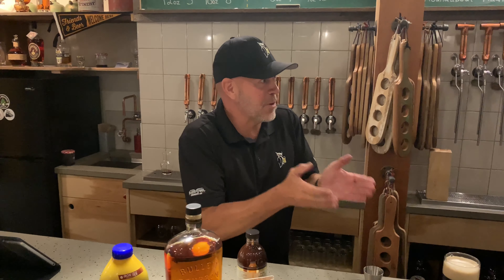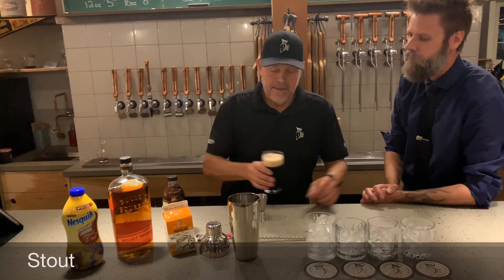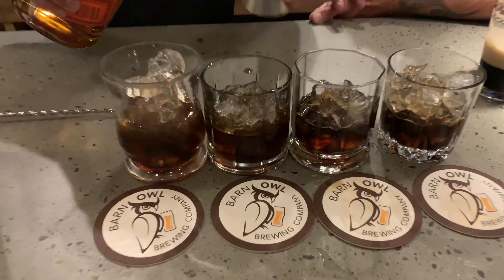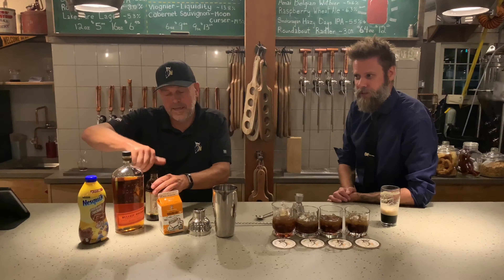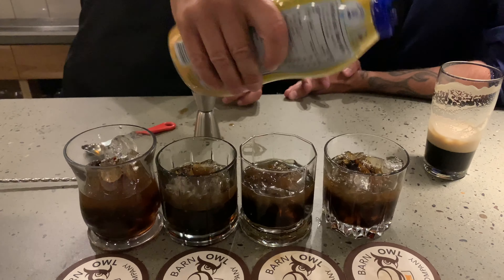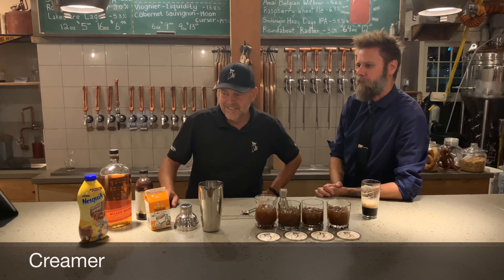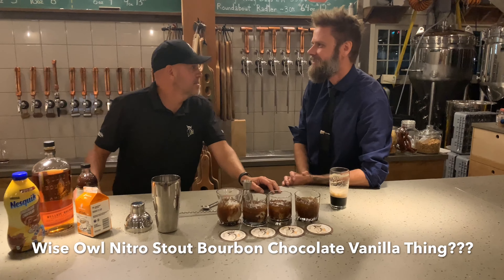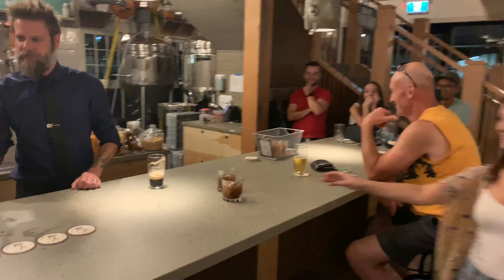We Mixed Chocolate Syrup and Beer with Barn Owl Brewing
We’re Proper Man. A bunch of “proper” alcohol connoisseurs (drunks) that love playing music and enjoying a great cocktail that usually gets incorporated in our songs in one way or another!

How to make a Barn Owl Chocolate Bourbon Stout
2oz Wise Owl Stout
1oz Bullet Bourbon
1 Teaspoon Vanilla
1 Tablespoon Chocolate Syrup
2 Tablespoon Creamer